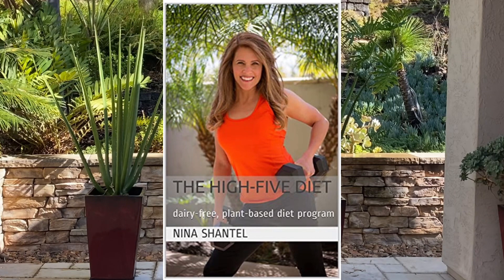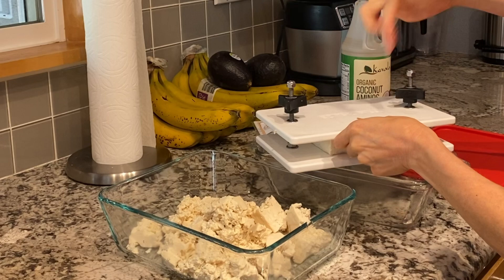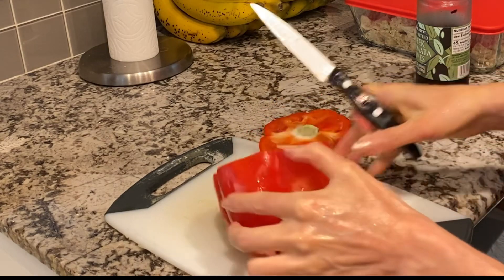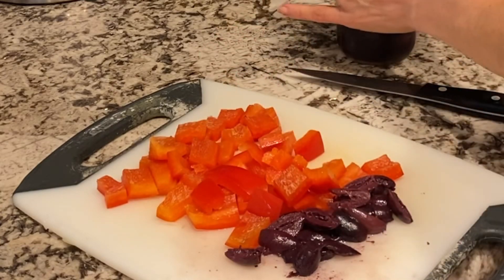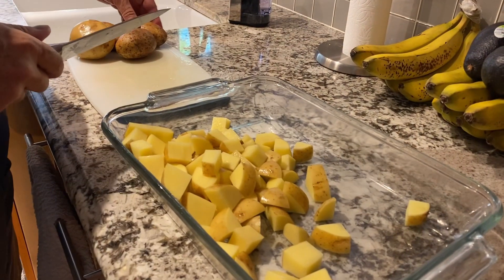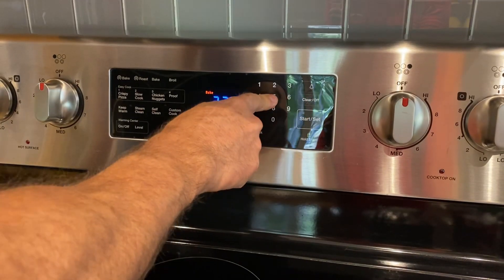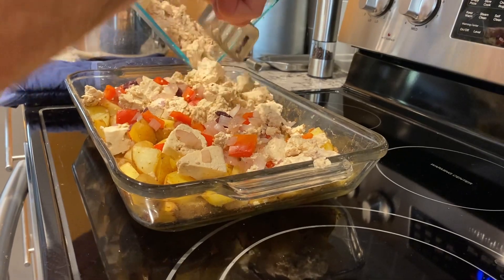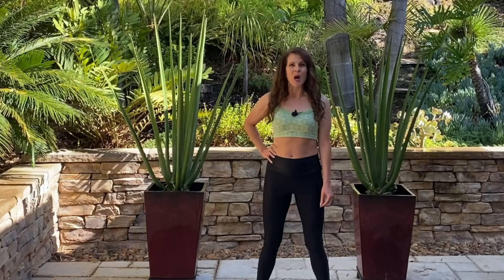Oil-free roasted potatoes with tofu scramble | vegan | LFPB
In this video I share how to roast potatoes without oil and make scrambled eggs with tofu.￼
I’m making my roasted potatoes with scrambled tofu eggs from my cookbook, the High-Five Diet.

I’ve never shared a recipe from either of my two cookbooks on YouTube or on my blog, but I thought I would demonstrate how I make this low-fat, plant-based, oil-free, nut-free, vegan casserole so you literally have a taste from my book.

Ingredients:
Russet and/or Yukon gold potatoes, diced, skin on
About 7 dashes of salt, garlic powder, onion powder, oregano, paprika, pinch of cayenne pepper
1 teaspoon of freshly ground black pepper
2 boxes tofu, drained and pressed
¼ cup Coconut aminos
1 yellow or white onion, chopped
1 red bell pepper, cored, seeded and chopped
¼ to ½ cup Kalamata olives, sliced in half

Place potatoes on a large rectangular glass baking dish and sprinkle with water and toss. Add spices and herbs and toss with your hands. Heat oven at 375 degrees. Put seasoned potatoes in oven. Check potatoes every 15 minutes, flipping them with a spatula to cook all sides evenly.

While potatoes are cooking, crumble tofu with your hands into a glass dish and mixed with coconut aminos. Cover. Place in refrigerator to marinate.

Put chopped onion on a heated pan. Add 3-4 tablespoons of water and stir with a spatula until the onions are translucent. Add bell pepper and olives to pan, mix vegetables, and remove from heat. After the potatoes have been cooking 45 minutes, add the tofu and vegetables. Gently toss the potatoes with the tofu and other vegetables. Cook another 15-30 minutes until the potatoes are cook through.

If you liked this recipe, you’ll LOVE the:

Cheesy Vegan Broccoli Casserole
Greek Chickpeas with Zoodles
Italian Creamy White Beans & Spaghetti
Jalapeno Vegan Cheese Dip
Rich and Creamy Broccoli Soup
Vegan, Veggie Mac and Cheese Casserole
Taco Salad...Just to name a few of my favorites.

It’s not just a cookbook, included is a list of the worst diets

Why certain establishments want to keep you sick, fat & uninformed,

How the suppression of nutritional facts by special interests, driven by profits, promotes lies & illness

HOW TO PREVENT AND REVERSE DISEASE BY FINE-TUNING MACRONUTRIENTS TO YOUR SPECIFIC NEEDS  &   how to eat large portions of carbs to lose bodyfat & reduce insulin resistance